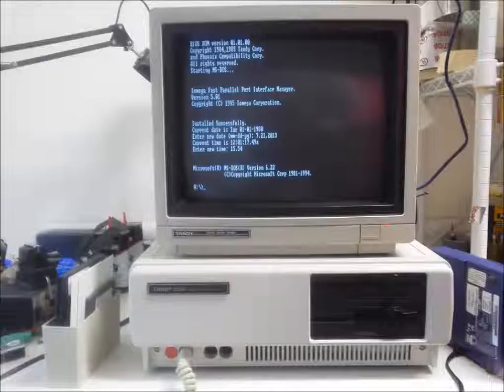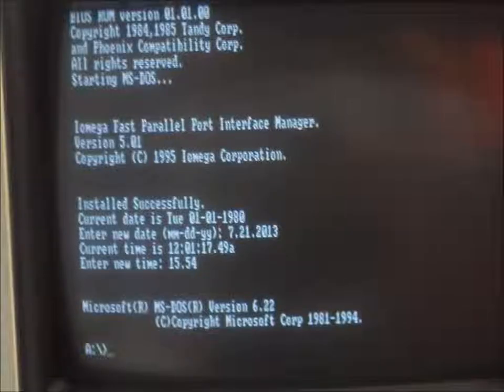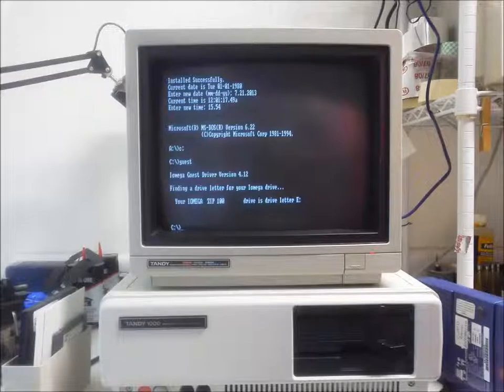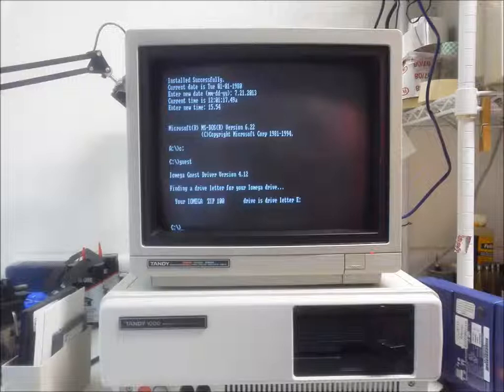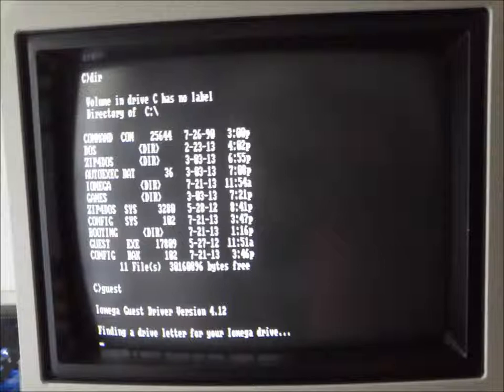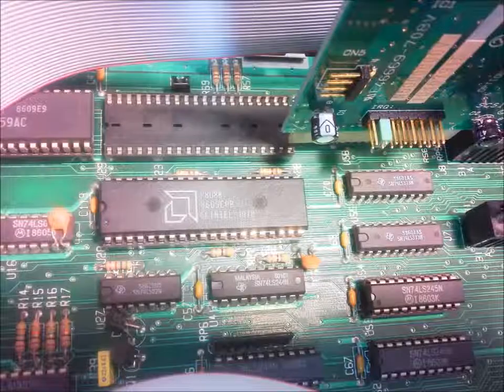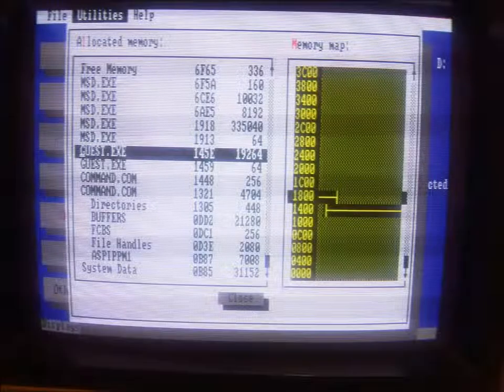The Tandy 1000 and IOMega's Zip 100 finally become friends.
Using a Zip 100 drive on a Tandy 1000 is not as hard as it may seem. A cheap parallel port, a NEC V20 cpu, and MSDOS ver 5 or higher will do the trick. The 100 MB Zip disk holds 10 times more than the first hard drive I purchased from Radio Shack, and is just as fast.

My previous setup used Tandy's DOS 3.3 and zip4dos.sys. This combo uses less memory but requires the disk to be divided into 33meg partitions. It also works on just about any computer, no matter what the cpu.

( computer pc ibm compatible 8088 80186 clone junior )